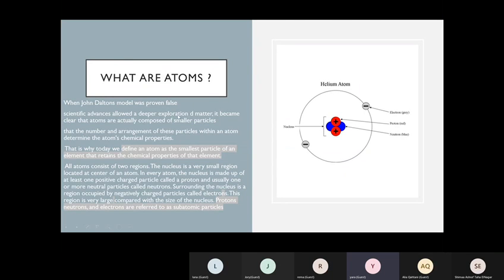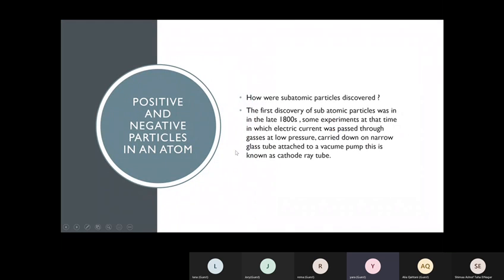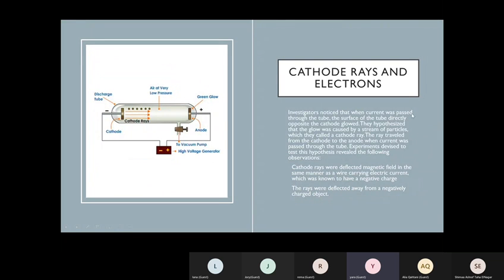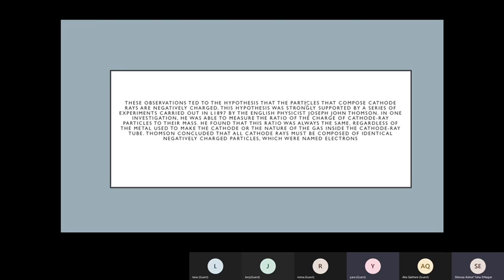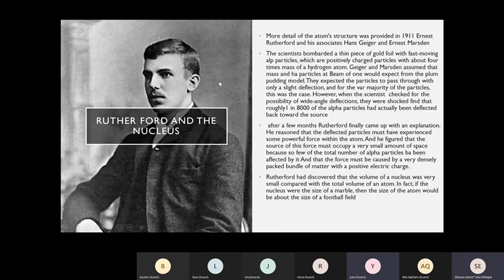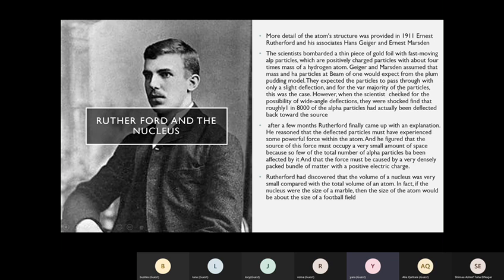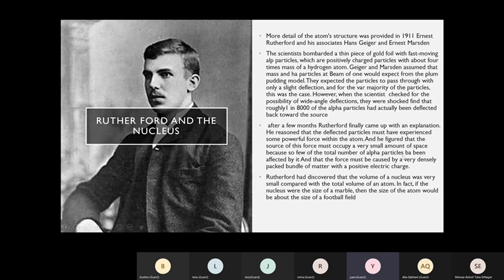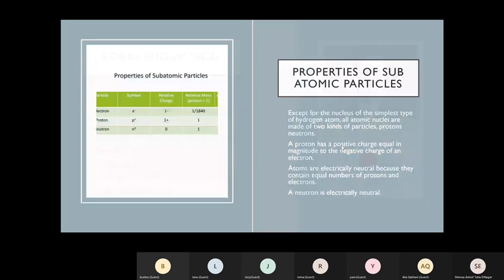AHISR - chemistry class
AHISR Yara AlHarbi, Grade 9 American,virtually demonstrating the history of subatomic particles discovery during the Chemistry class.